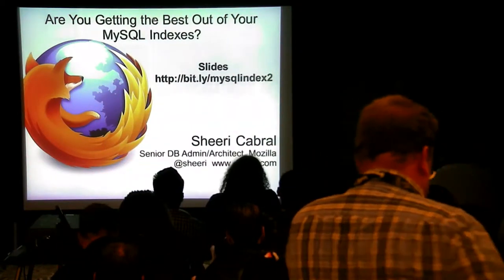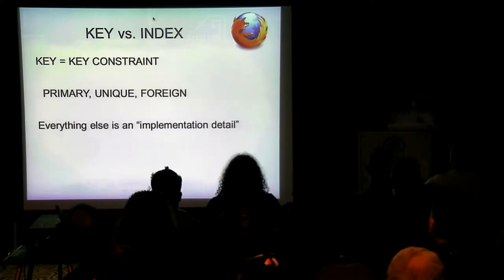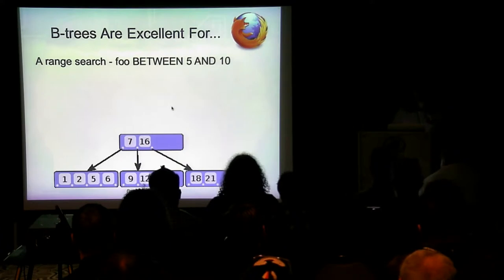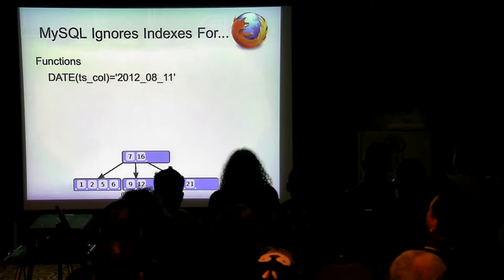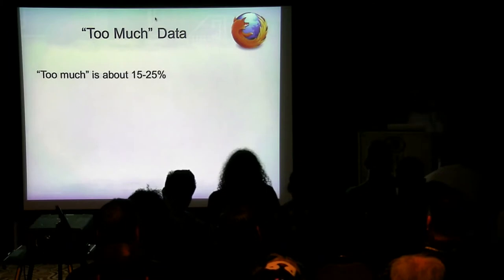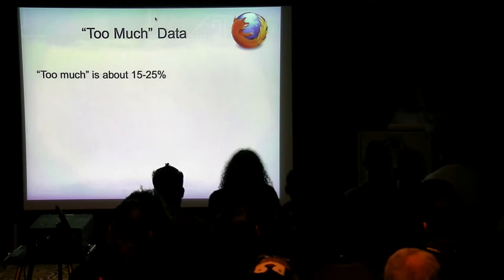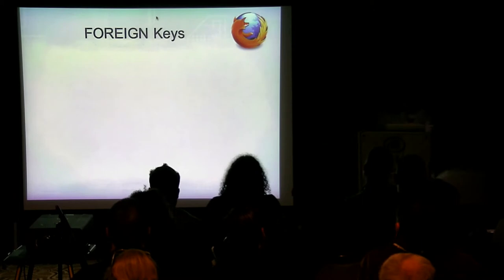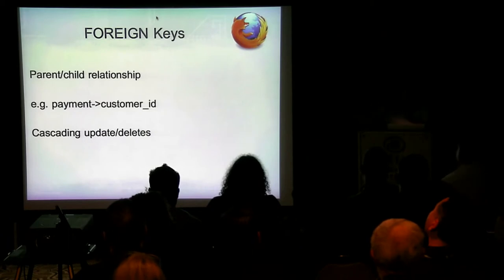SCALE11x: Getting the Best out of your MySQL Indexes - Sheeri Cabral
MySQL indexes are often used to make performance better. However, they can make performance suffer if you are not using them properly. MySQL Guru Sheeri Cabral explains the pitfalls to avoid with indexes and how to utilize compound indexes to maximize index availability with the least amount of write overhead. Make the most of your indexes!